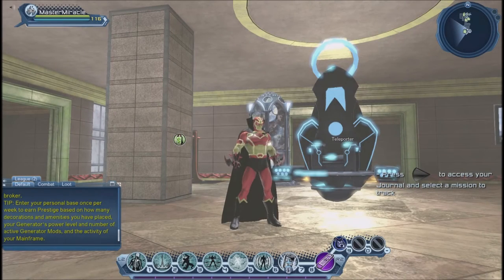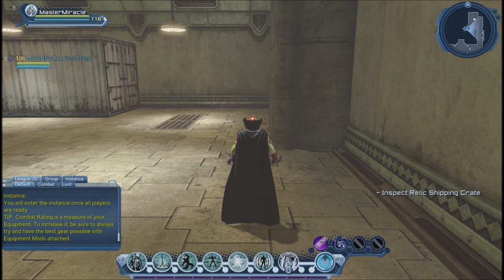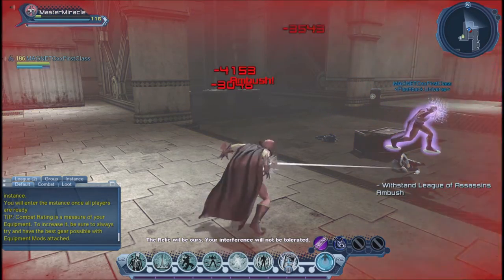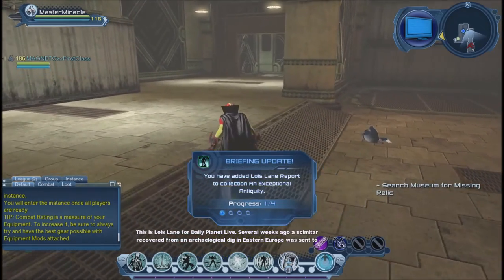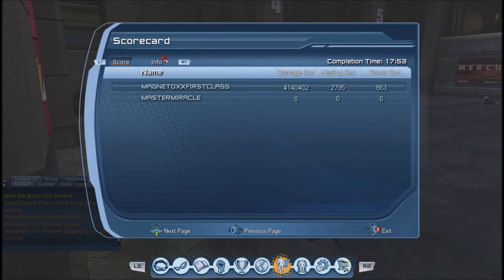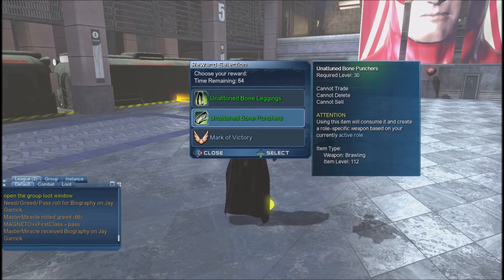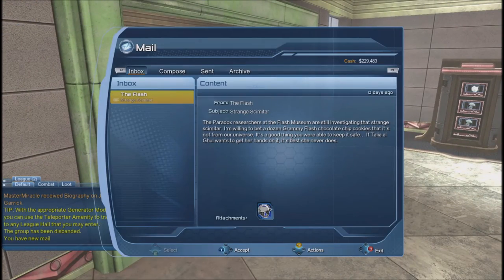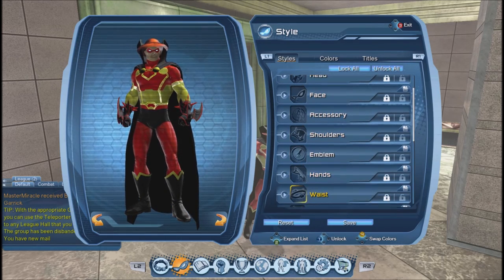DCUO How to get the Flash Helmet